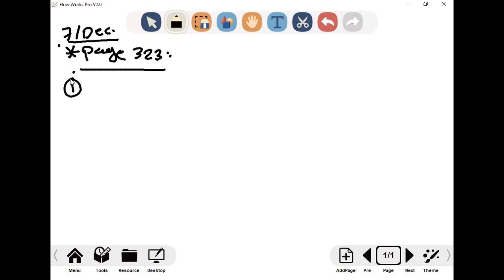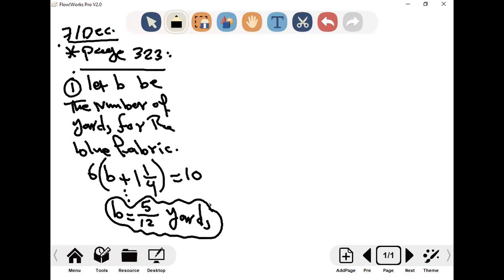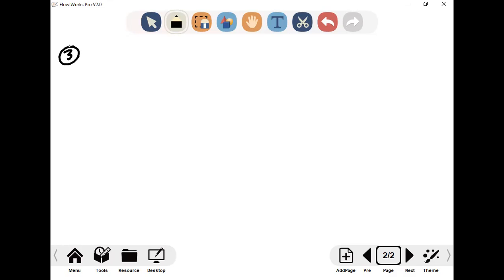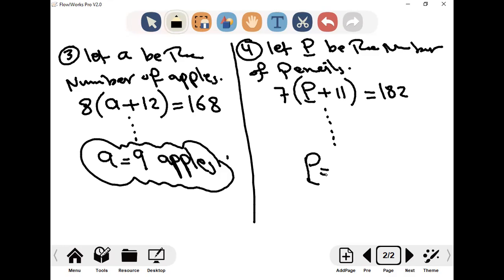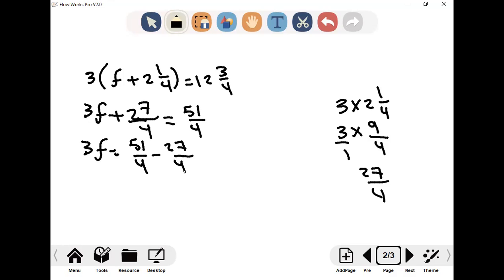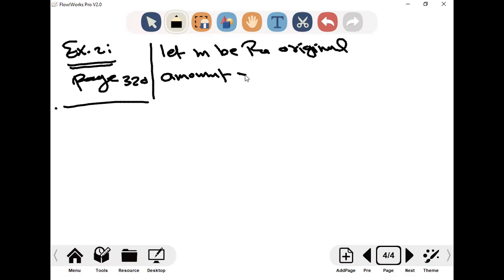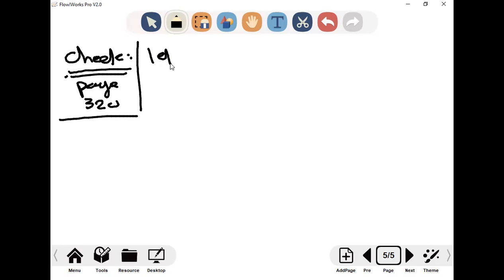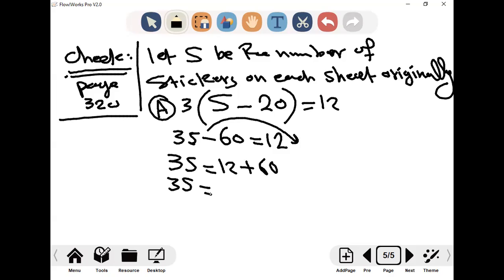write & solve p(x+q)=r 7bb & 7dd